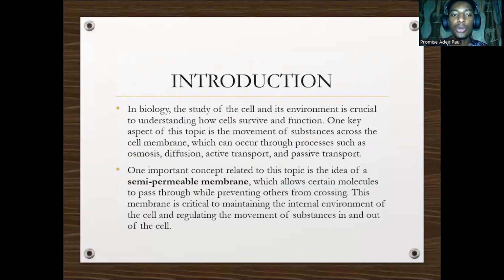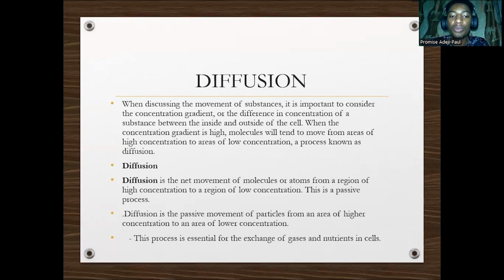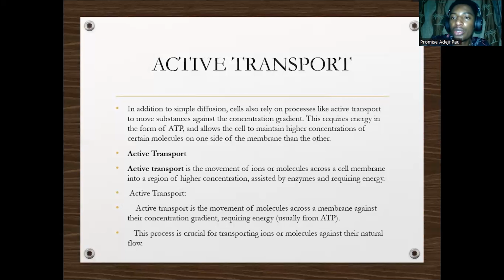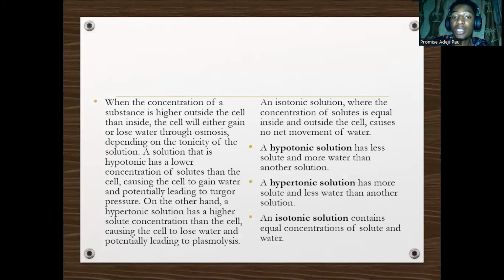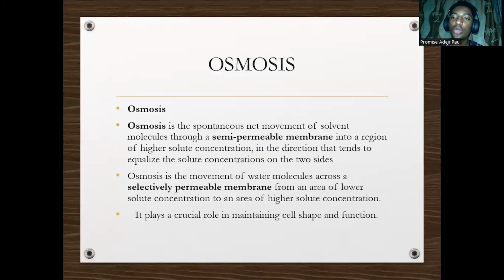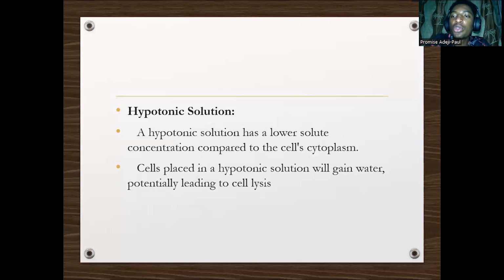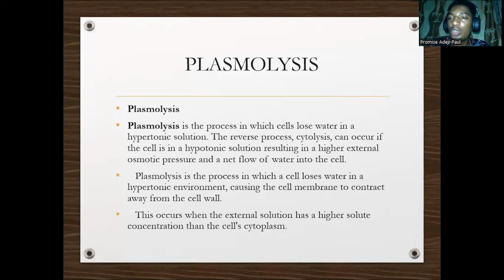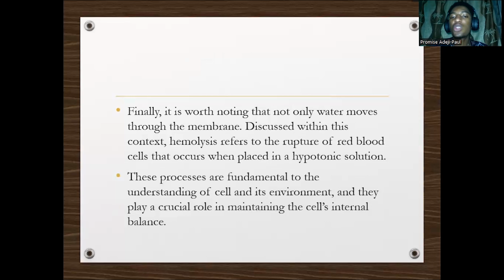EFIWE BIOLOGY: The Cell and Its Environment